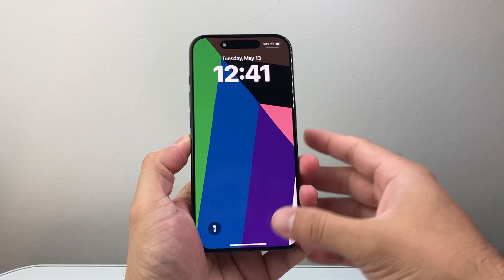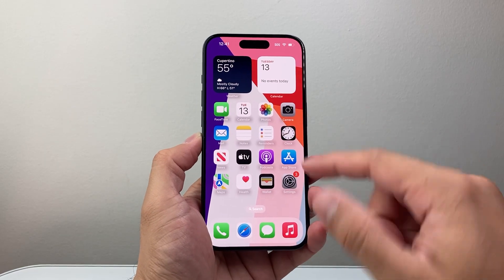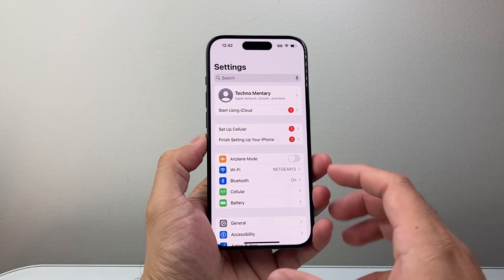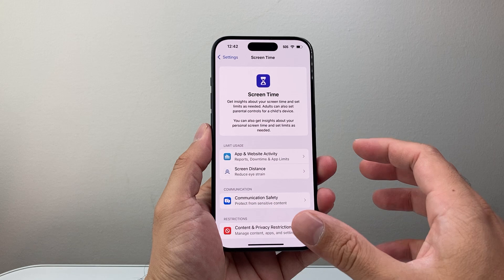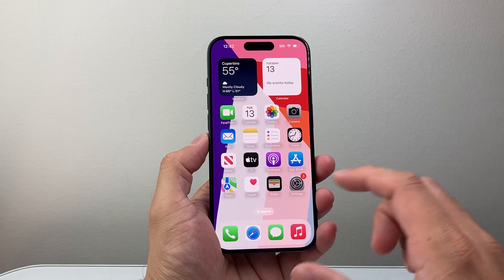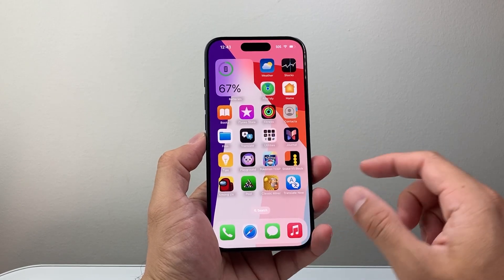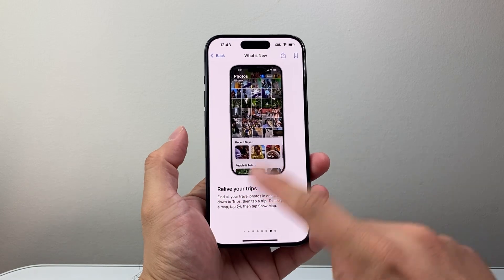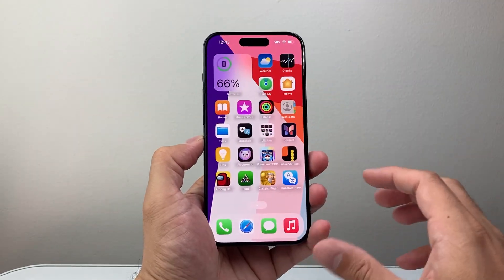iOS 18.5 Official On iPhone 16 Pro (Review)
In this video we review the latest iOS 18.5 update on iPhone 16 Pro. We take a close look at the features, performance and battery life on iPhone 16 Pro running iOS 18.5.